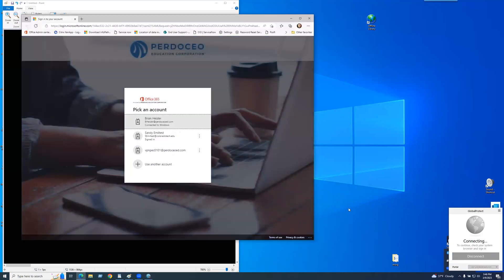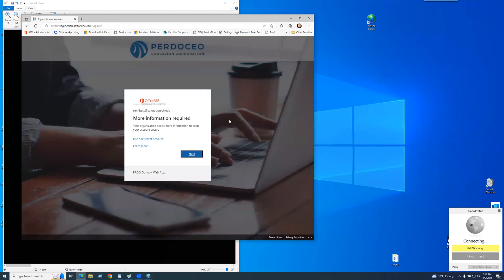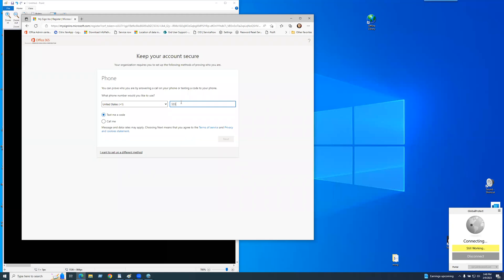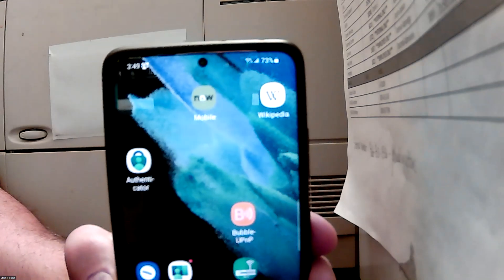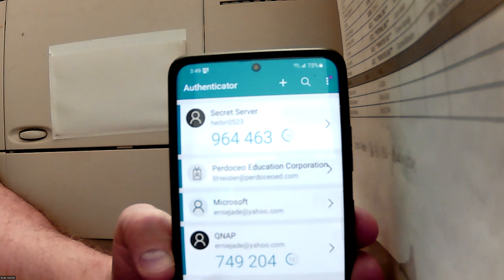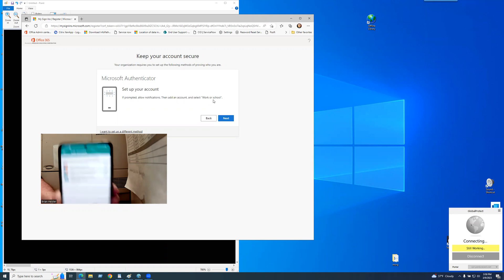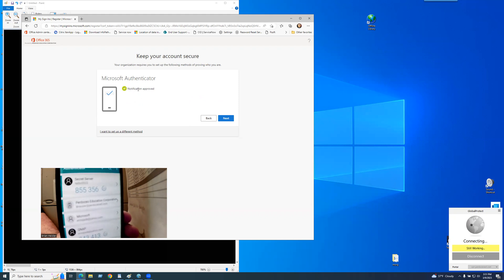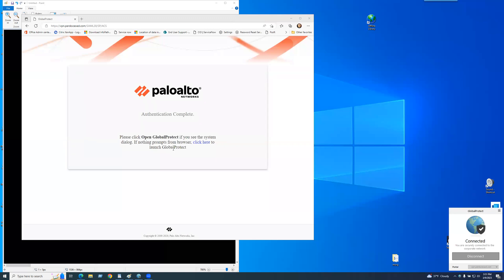Migrate to Microsoft MFA for VPN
This video shows how to setup the new Microsoft  MFA (Multi-Factor Authentication) for connecting to the Palo Alto VPN.  We are moving away from OKTA MFA to Microsoft MFA.